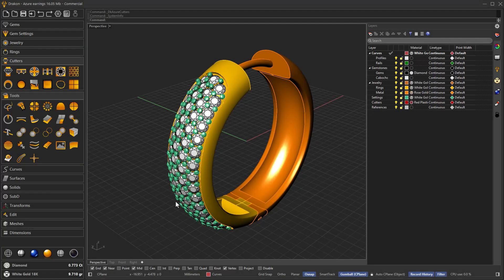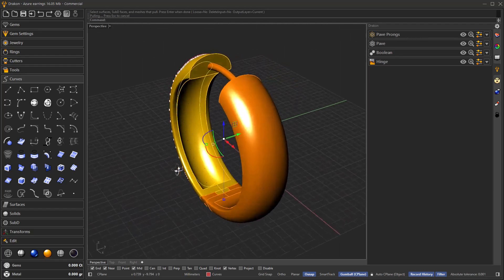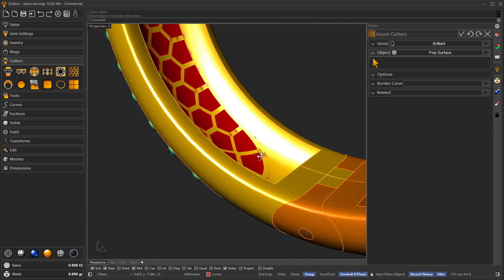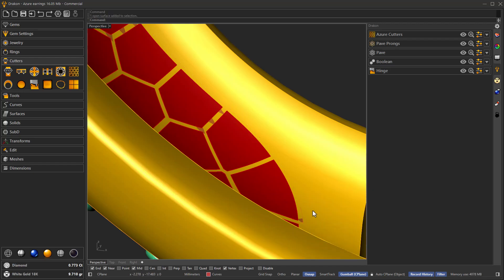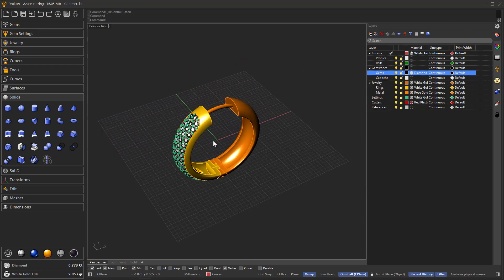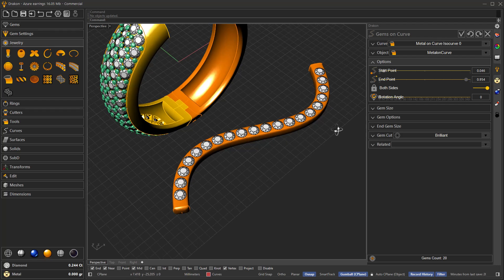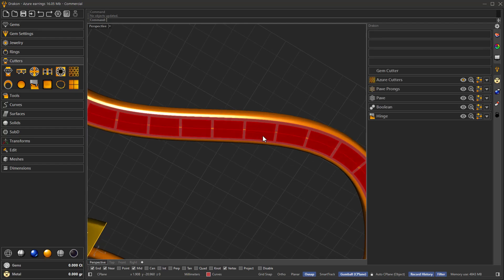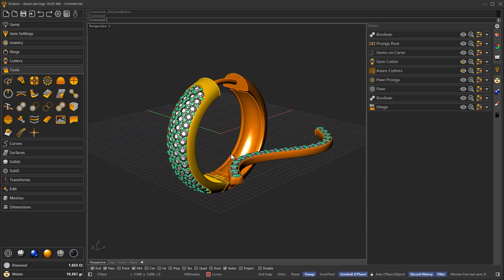Drakon - Azure Cutters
Showcasing workflow possibilities when using Azure cutters.
Unleash the fire with Drakon, Jewelry Plug-in for Rhino & Grasshopper.